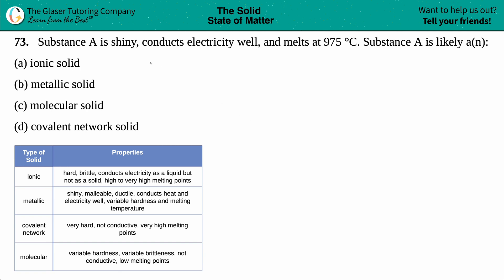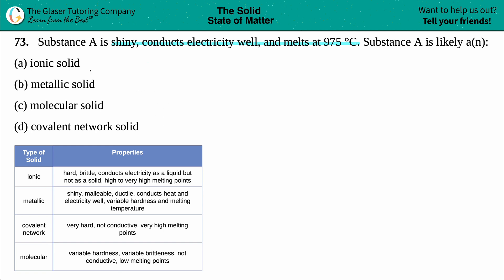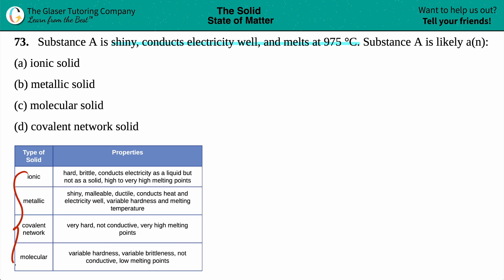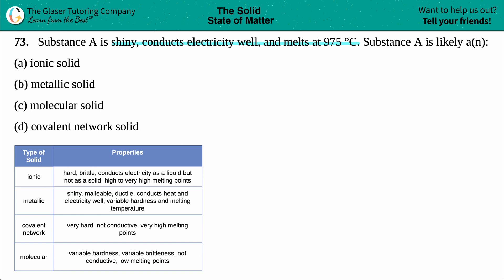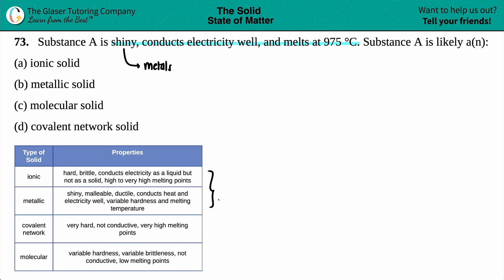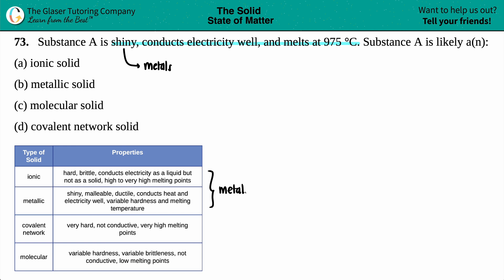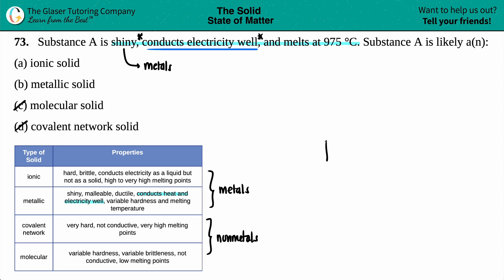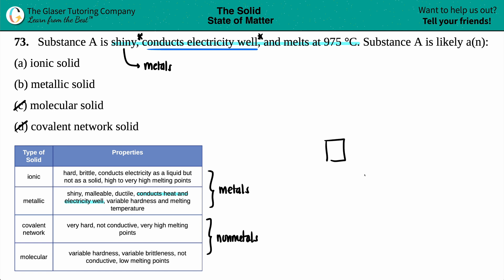10.73 | Substance A is shiny, conducts electricity well, and melts at 975 °C. Substance A is likely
Substance A is shiny, conducts electricity well, and melts at 975 °C. Substance A is likely a(n):
(a) ionic solid
(b) metallic solid
(d) covalent network solid